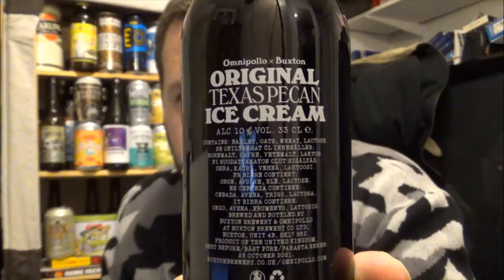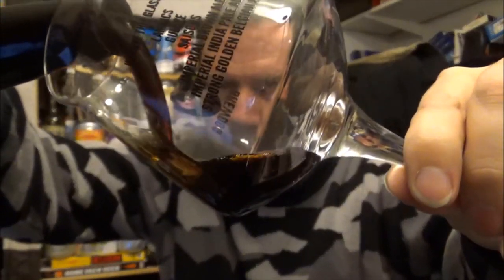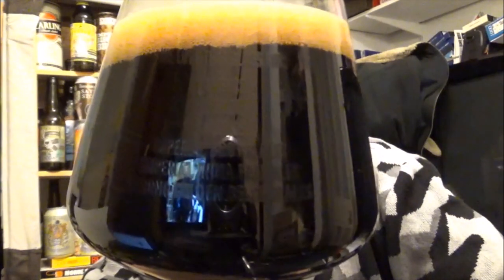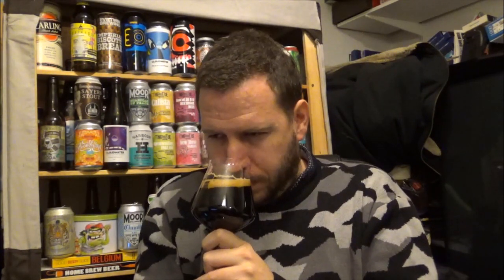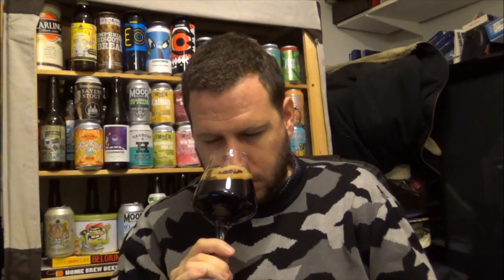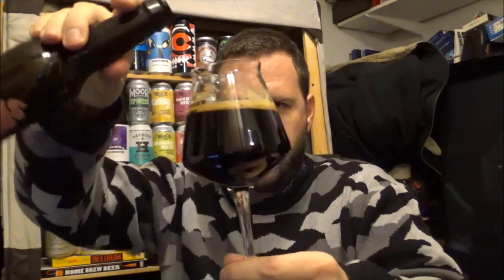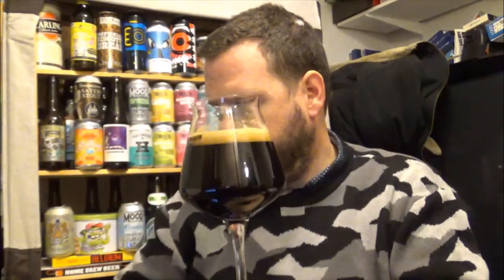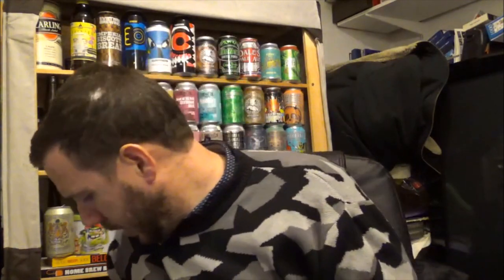#579 Buxton Brewery / Omnipollo | Original Texas Pecan IceCream ImperialPorter 10%ABV (Craft Beer)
Brewery - Buxton Brewery/Omnipollo
Location - Stockholm Sweden & Buxton, Derbyshire, England
Beer - Original Texas Pecan Ice Cream
Style - Imperial Porter
ABV - 10%
IBUs - Not Available.
Reviewed on - 25th March 2017.
Commercial Description - Part of Omnipollo/Buxton Original Ice Cream Series that took off in 2014. This is a pecan caramel porter brewed with caramel sauce, vanilla and lactose sugar.